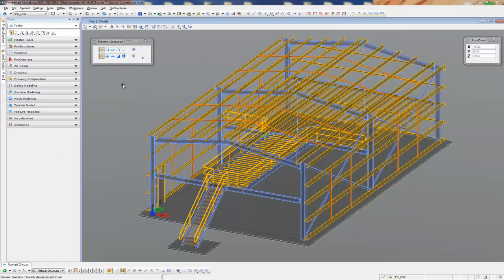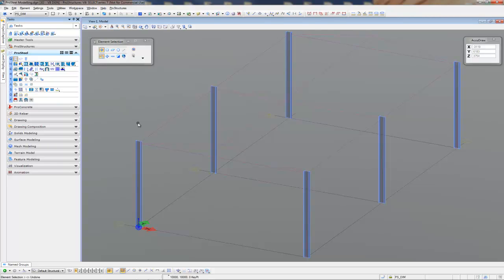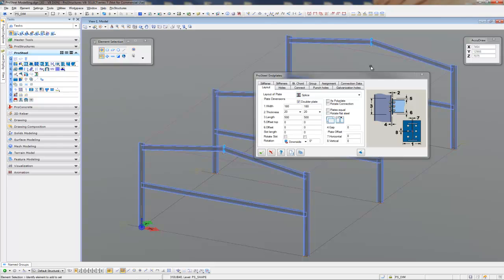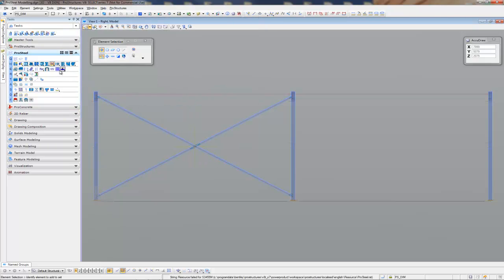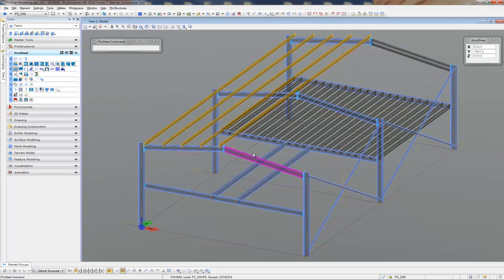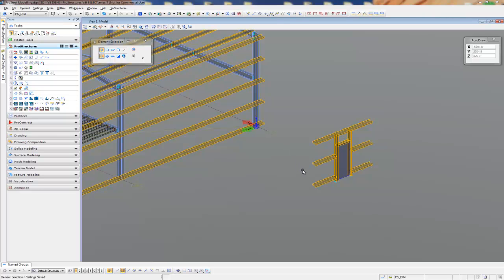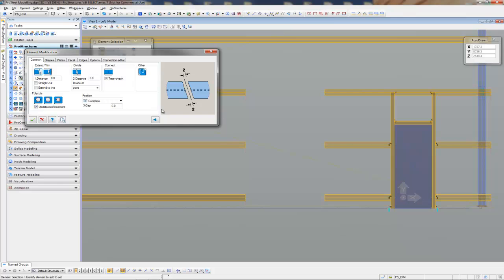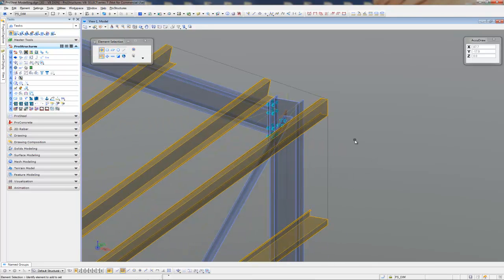Power ProSteel Modelling - Part 1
Power ProStructures SELECT Series 7 - Modelling (Part 1 of 2)
By Adam Smith
*This video contains use of my custom APC toolbar. This toolbar is not supplied by Bentley and is available at additional cost.